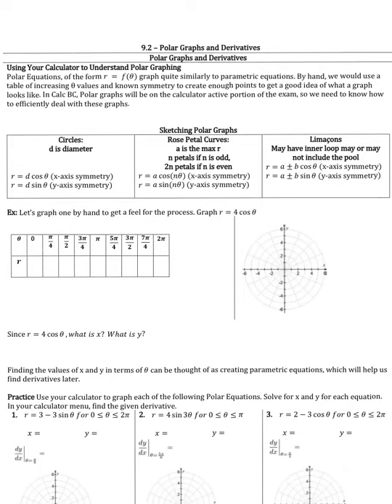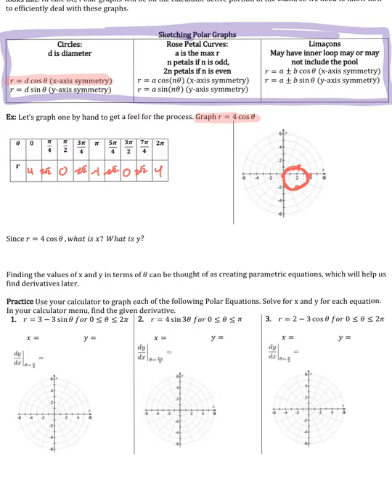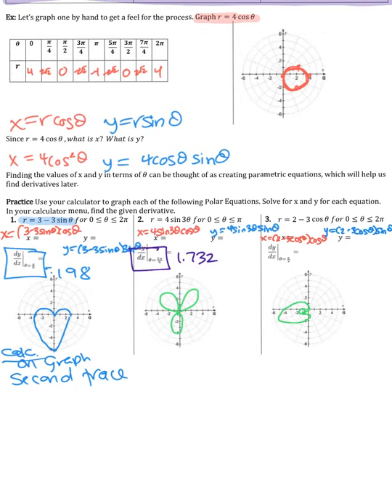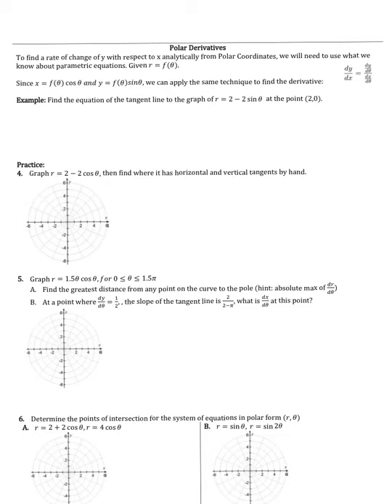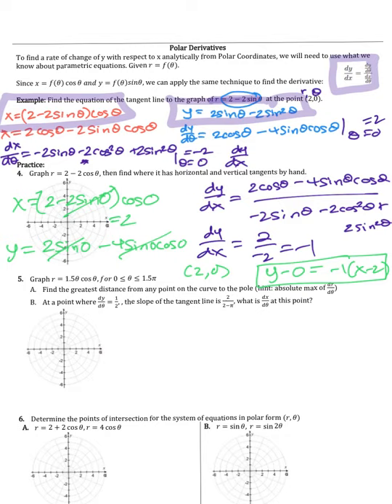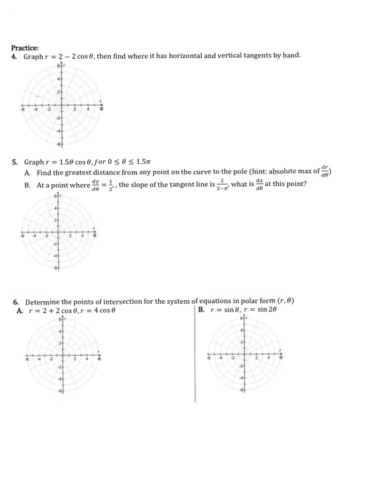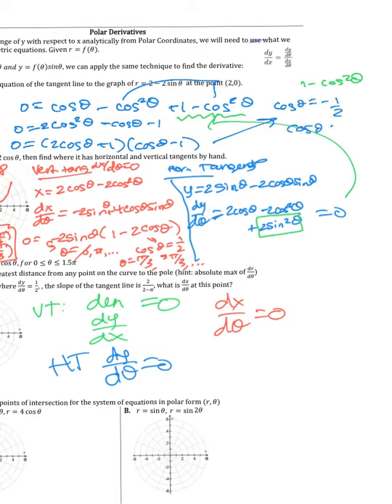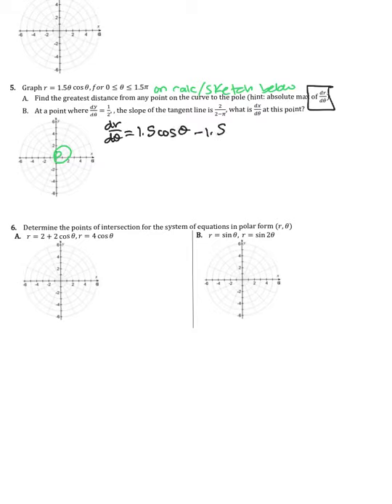(9.2) Polar Calculus: Derivatives with Polar Equations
This video teaches how to find polar derivatives, how to use a graphing calculator to evaluate polar derivatives at an indicated value, how to sketch polar graphs, and how to find the intersections of two polar curves.